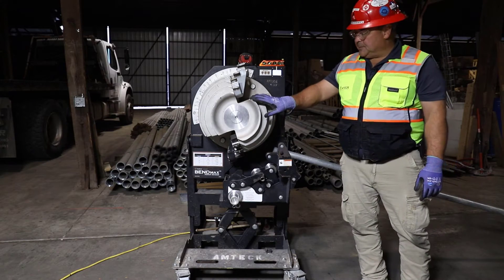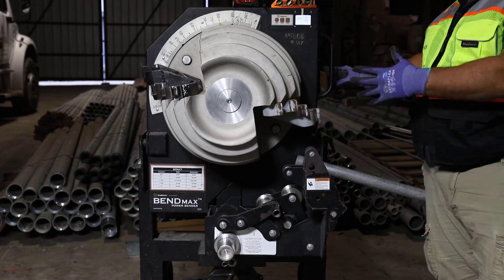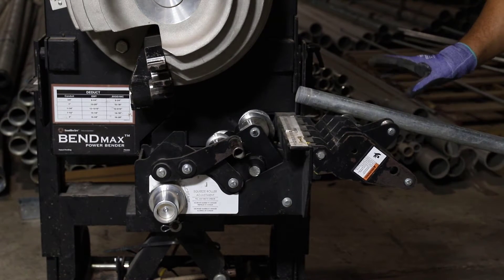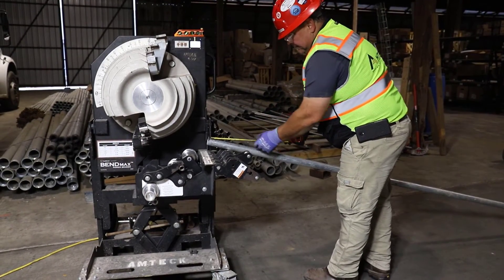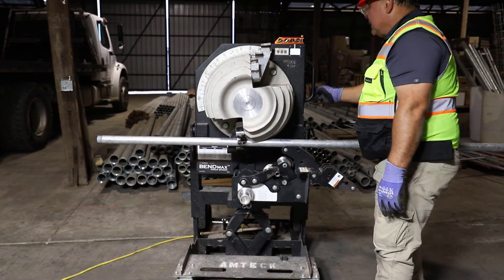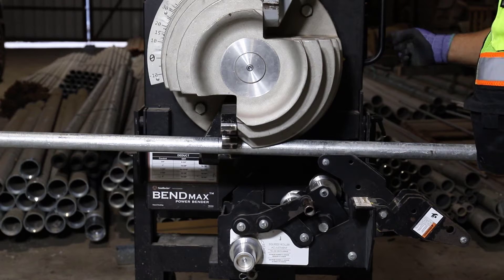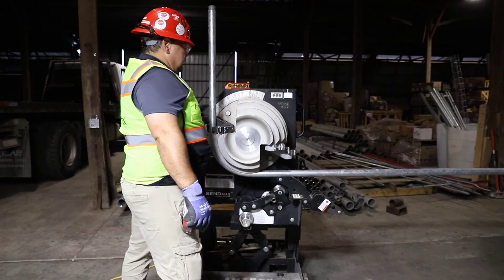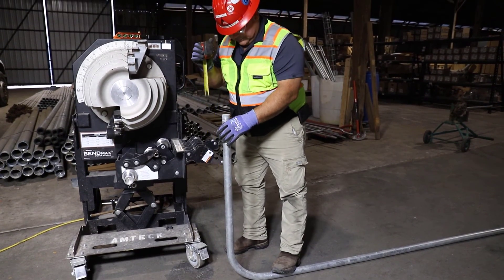How To Use A Mechanical Conduit Bender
Jon Dougherty, Amteck Education Director, covers the ins and outs of mechanical conduit benders. In this tutorial we are using the Southwire BENDMAX Compact Power Bender to bend a 1.25" piece of rigid conduit.

Every month hundreds of people search for how to bend conduit. We all wish it was easier than it is, but don't worry, Jon is here to make the complex simple. Jon is one of the most licensed electricians in the United States, and we are proud to have him as our education director.

Check out our other videos on How to Bend Conduit for a 4 Point Saddle, How to Bend Conduit for a 3 Point Saddle, Bending Rigid Conduit on a Chicago Bender, and more!